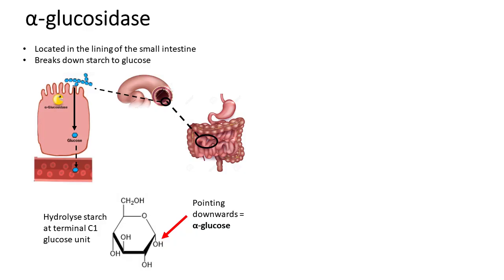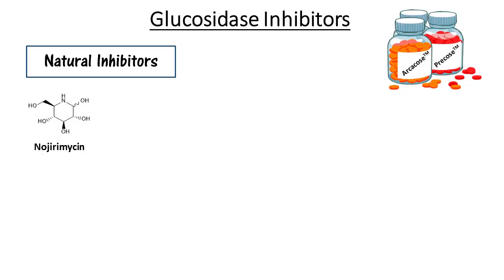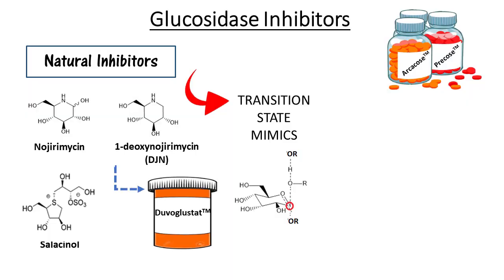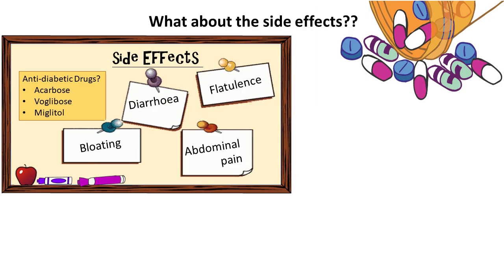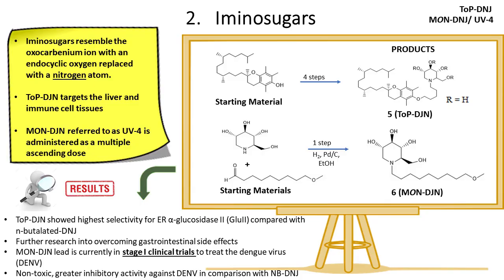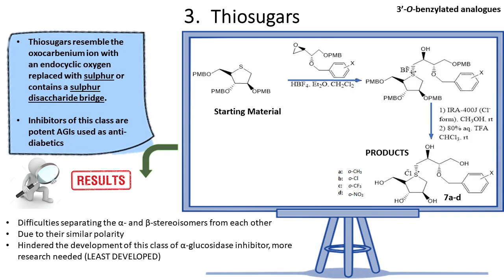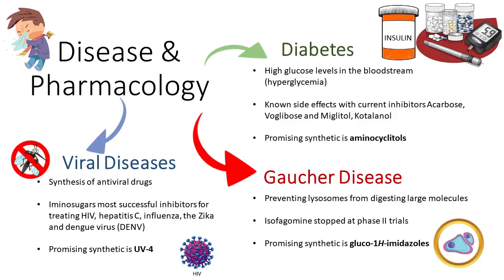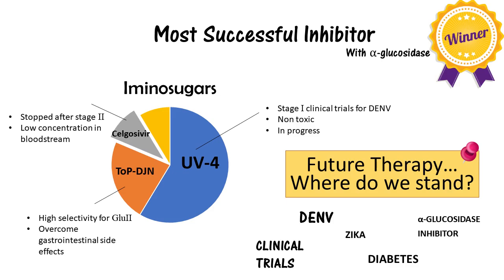Synthesis and therapeutics of glucosidase inhibitors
Hey all! As part of my dissertation I have produced this public dissemination piece on the synthesis and therapeutics of carbohydrate analogues that act as enzyme inhibitors.